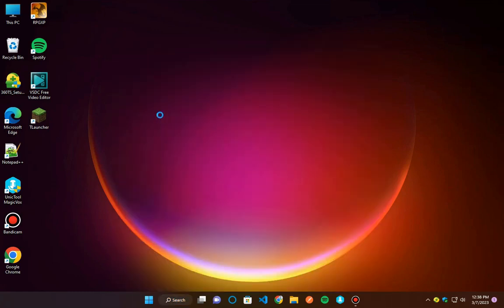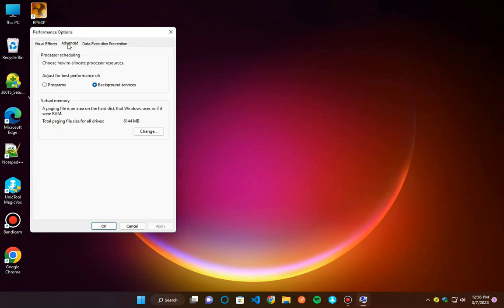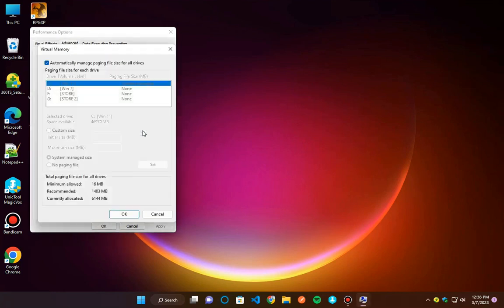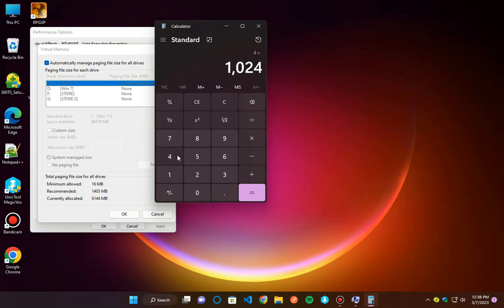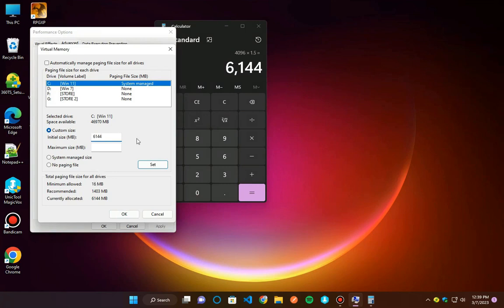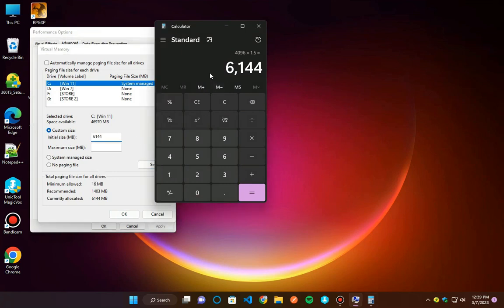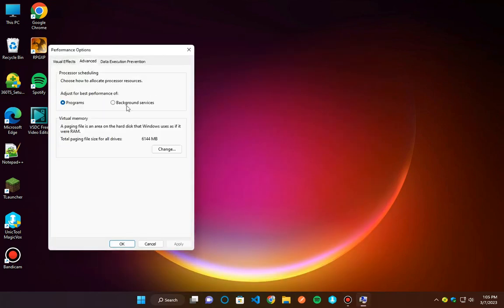Get free ram on your windows | Virtual Memory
Today I am going to show you how to get free ram on your windows! I will use virtual memory feature to increase memory...